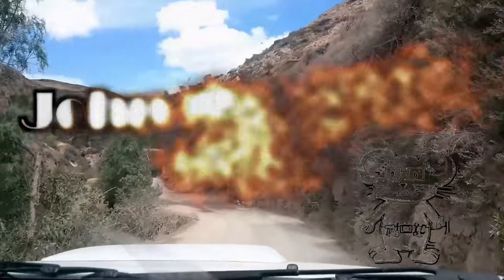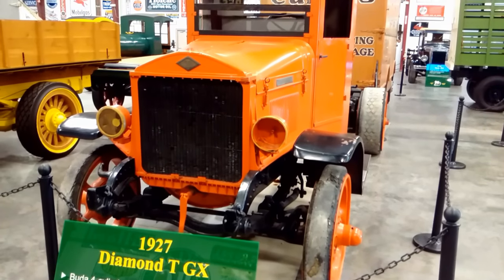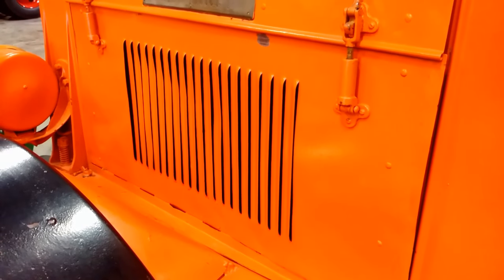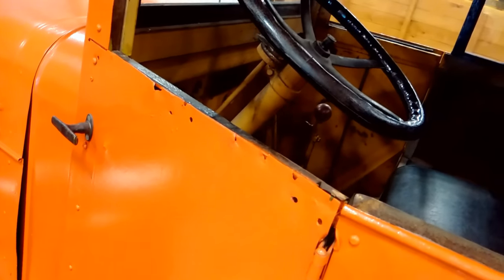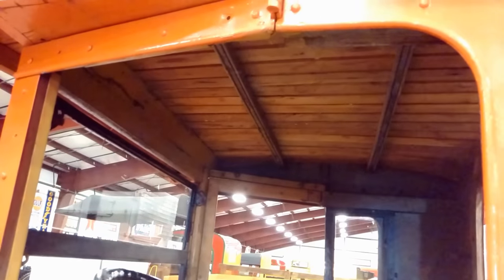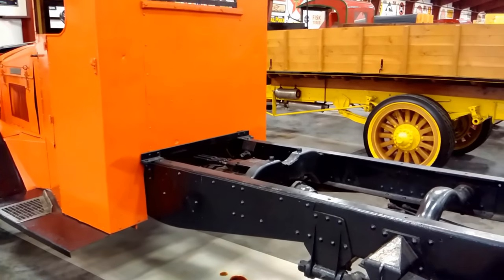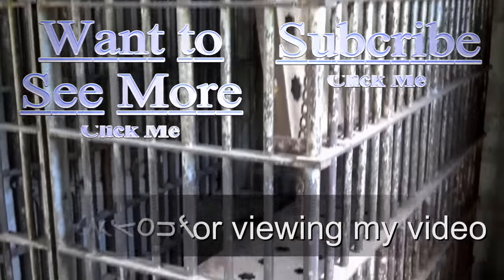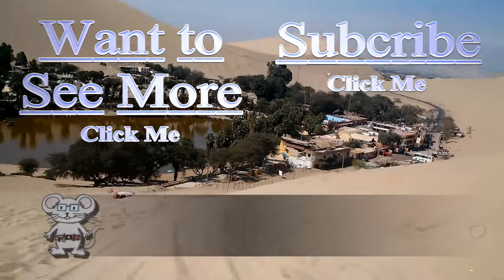1927 Diamond T GX in 4K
The gross weight capacity of this truck is 22,500 pounds. It has mechanical brakes, as well as Timken front and rear axles. In the late 1950s, the Diamond T Truck Company was sold to White Motor Company and operations were moved from Chicago, Illinois to Lansing, Michigan. The last Diamond T, of 250,000 trucks, was produced in 1966. Top speed—15 MPH

Engine Type:
Buda 4 Cylinder engine

Transmission Type:
Brown Lipe 4 Speed transmission with Hi & Lo

cloakcoin:CBs9HooP6g2u1y4pFJdWdaiaeBV1b7x8Xe